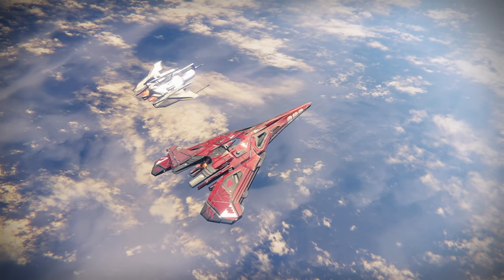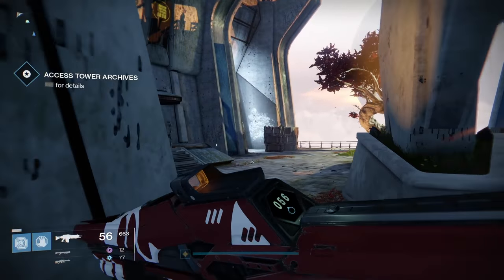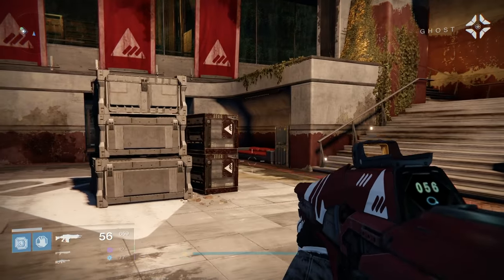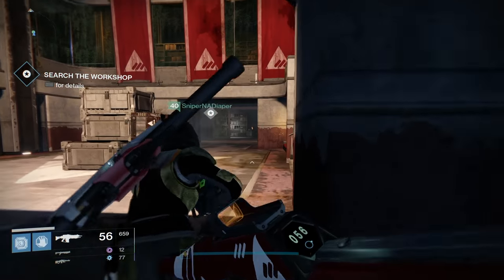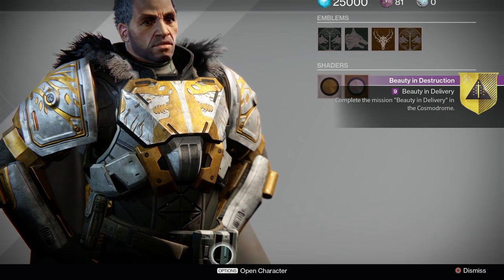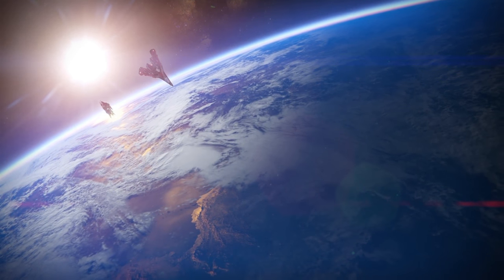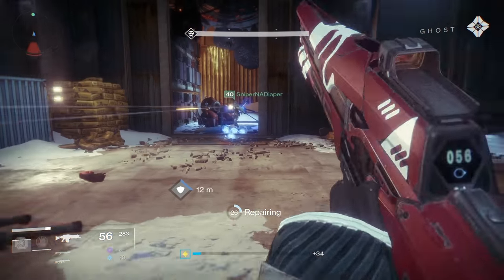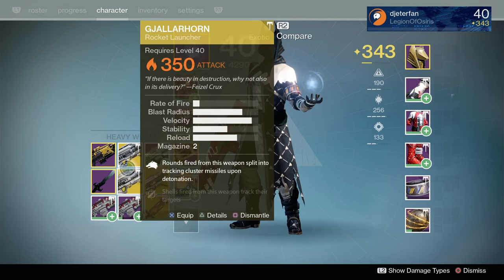Destiny: "How To GET Year 3 GJALLARHORN" QUEST GUIDE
The gjallarhorn is finally back in the rise of iron and in this guide I show you all the steps required to unlocking your solar beast!